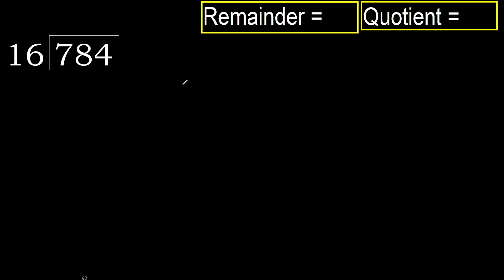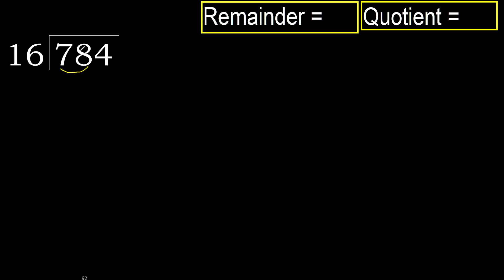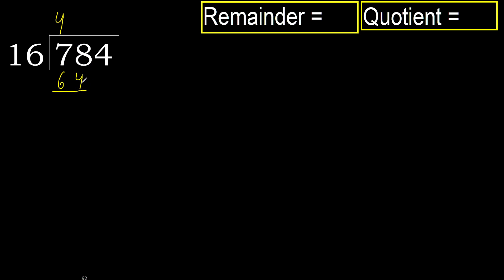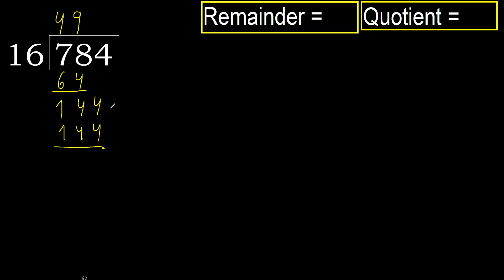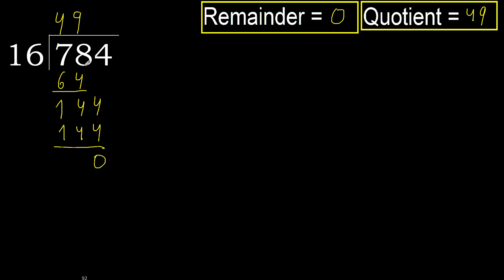Divide 784 by 16 , remainder . Division with 2 Digit Divisors . How to do